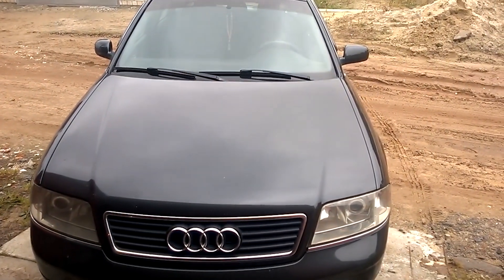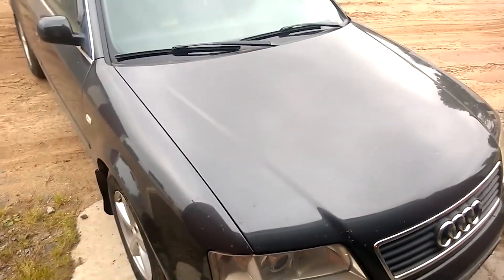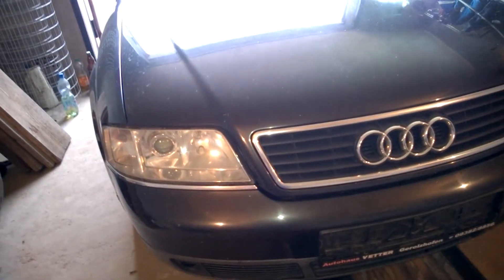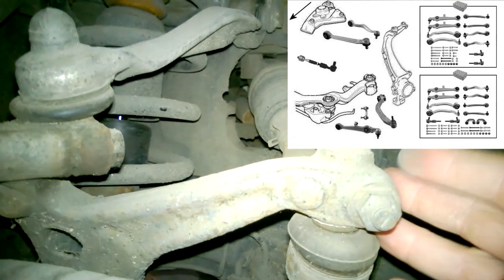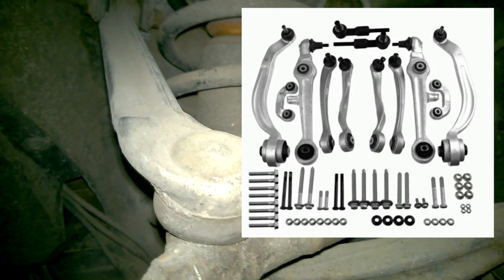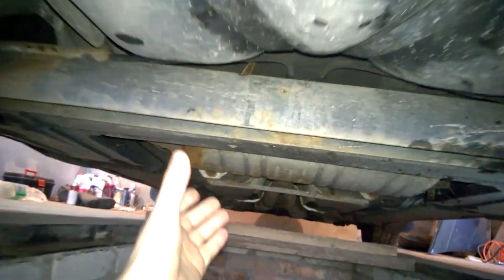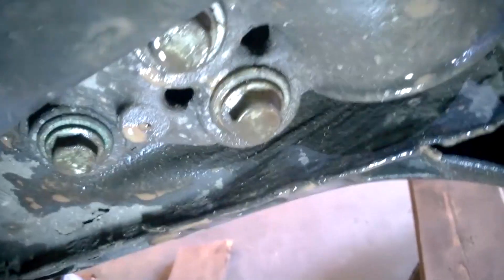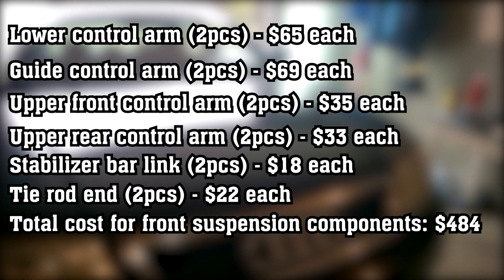Device and Price of Front & Rear Suspension for VAG Cars | Audi A6 C5, VW Passat B5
Explaining the front and rear suspension components of VAG cars using the example of Audi A6 C5 and Volkswagen Passat B5 (front-wheel drive). Calculating the total cost of purchasing all TRW control arms.

Front Suspension Components:
Lower control arm (2pcs) - $65 each.
Guide control arm (2pcs) - $69 each.
Upper front control arm (2pcs) - $35 each.
Upper rear control arm (2pcs) - $33 each.
Stabilizer bar link (2pcs) - $18 each.
Tie rod end (2pcs) - $22 each.
Total cost for front suspension components: $65 + $69 + $35 + $33 + $18 + $22 = $242 per side.

Rear Suspension Components:
Support bracket (2pcs) - $50 each.
Total cost for rear suspension components: $50 + $50 = $100.

Complete set of Lemforder front suspension control arms for Audi A6 C5 - $470.

In summary, purchasing all TRW front and rear suspension components for one side would cost approximately $484 + $100 = $584.
However, if opting for the Lemforder set for the Audi A6 C5, the cost would be $470 for front suspension.

Hi! I’m Maxim, and on this channel I show how to repair and service the car on your own in the garage. Useful tips and lifehacks about cars.